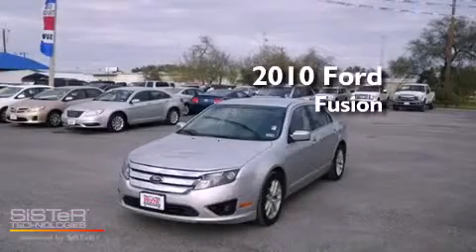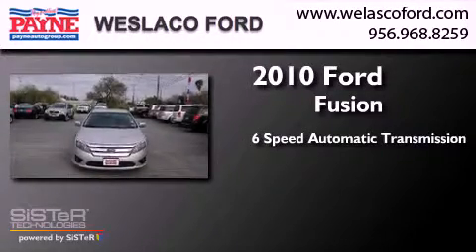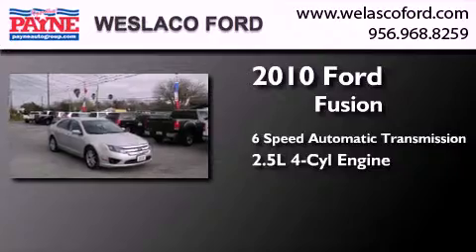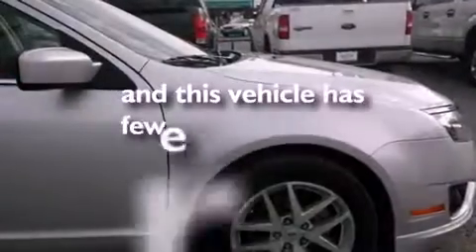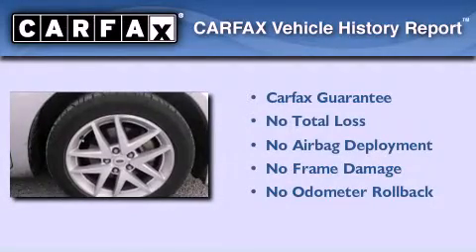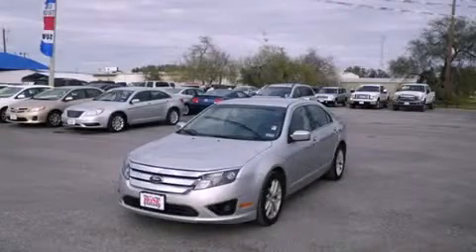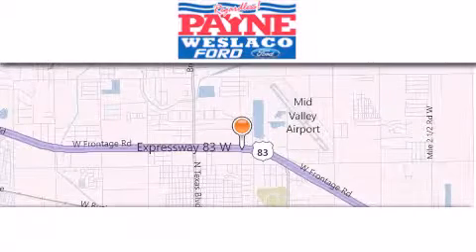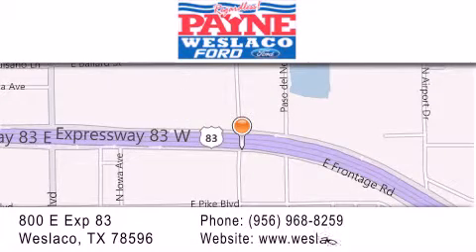2010 Ford Fusion Corpus Christi TX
Year : 2010
 Make : Ford
 Model : Fusion
 Engine : 2.5L 4 cyls
 Trans . : Automatic 6-Speed
 Exterior : Brilliant Silver Metallic
 Miles : 65,524
 Interior : Charcoal Black w/Cloth Front Non-Heated Bucket Sea
 Stock : T166666

 800 E. Exp. 83